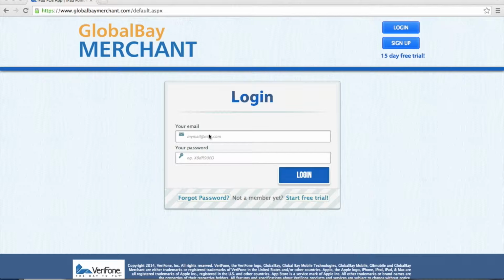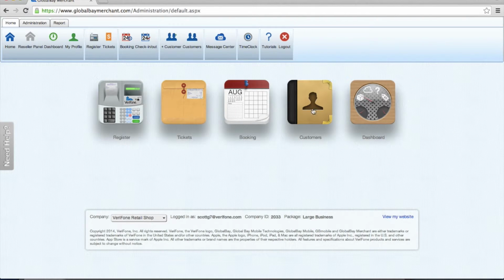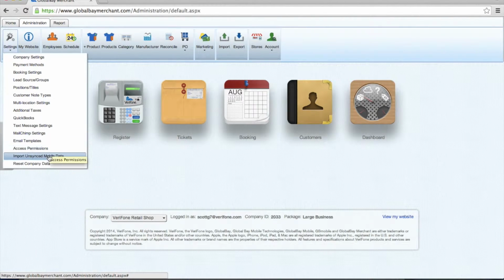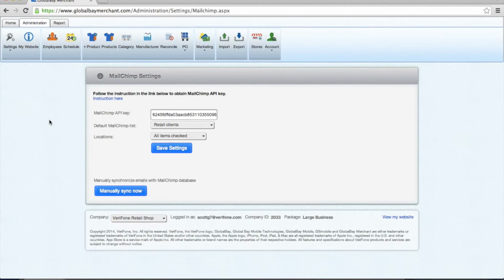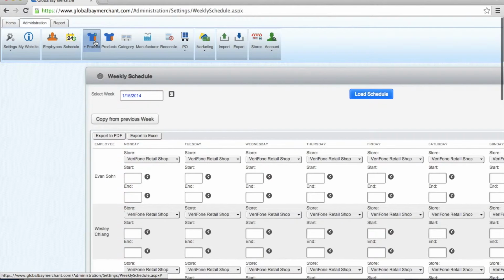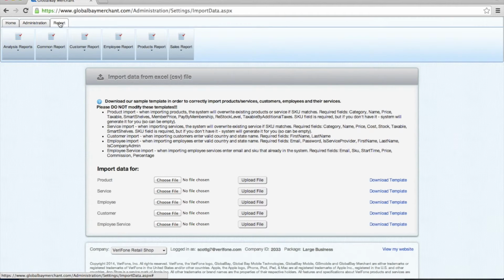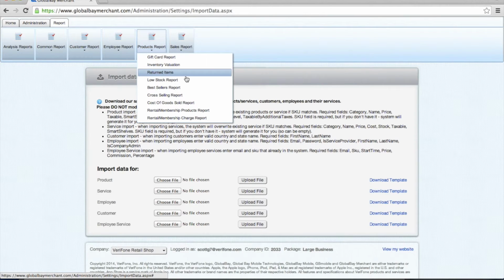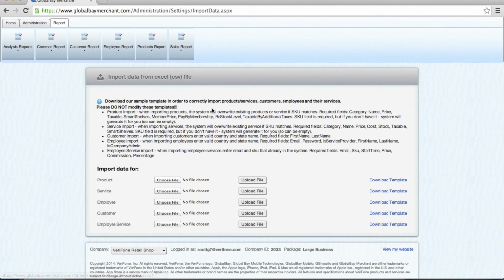GBM Back Office Short Version